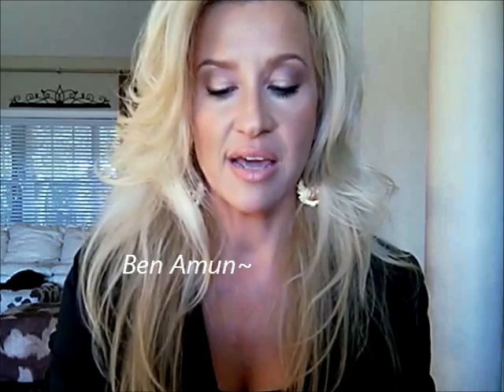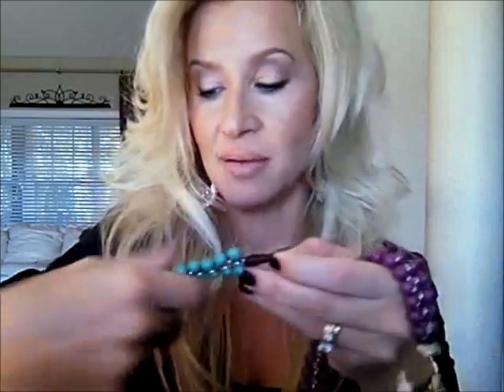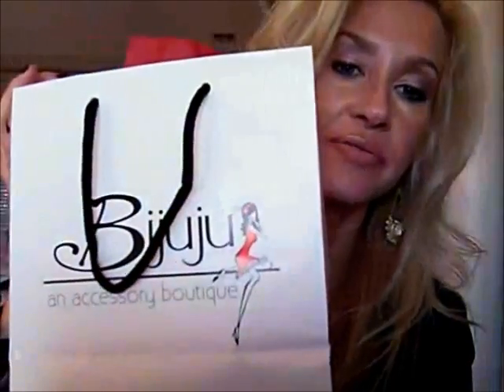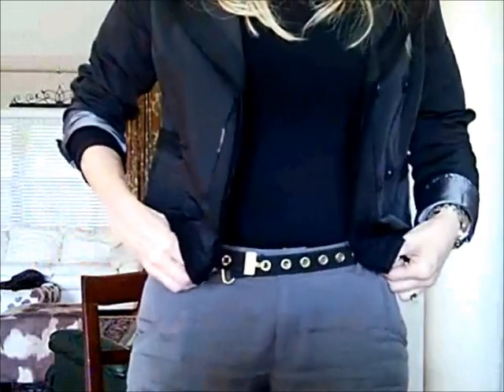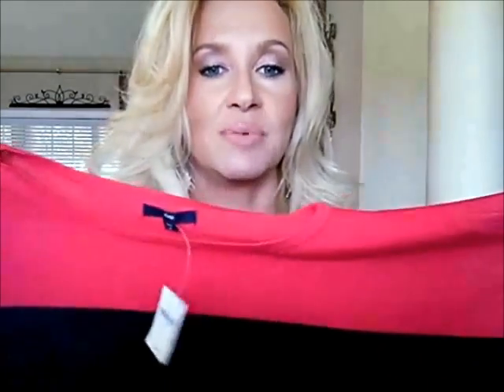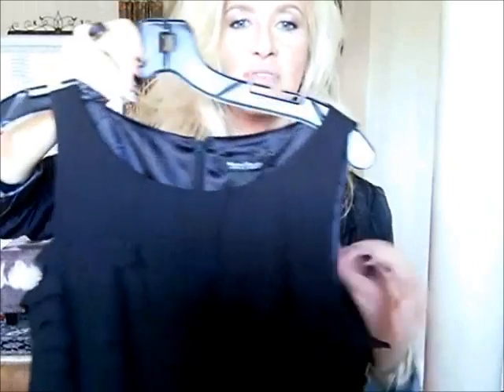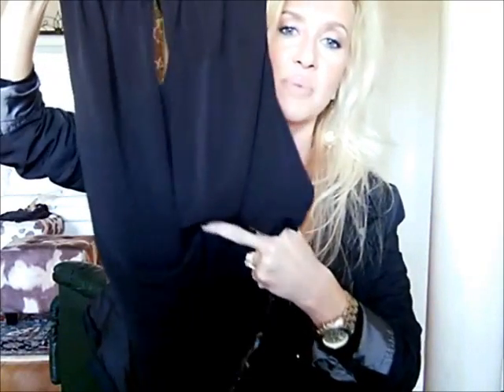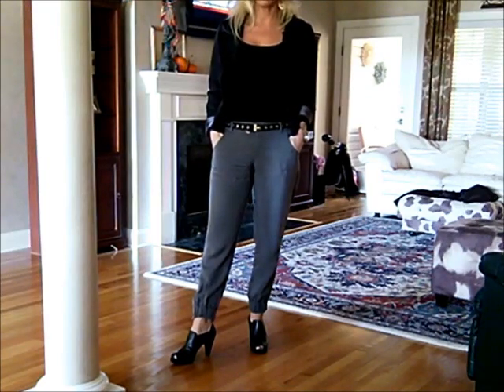Friday Haul~II Fashion for the Holidays & More~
I am sorry this is SO LONG!!  I could talk about this stuff all day--and I just about did--LOL!  I did edit out quite a bit--I am sorry if it is choppy!!  Feel free to skip around, but there is a give away in there!!  Thanks for being here with me!!  ♥ Lisa

Today I am Wearing: Rachel K CC Cream, Laura Mercier Nat & Classic Beige Loose Minerals, Urban Decay Toasted Bronzer, Chanel Brum D'Or Blush, Laura Mercier Illuminator, Cled de Peau Beige, G Armani MCorrector 1    Eyes: Mac Nubile Paint Pot, Bella Pierre Mineral stack Pandera, Chanel Black Shimmer, Bare Minerals Brushless Mascara, Dior Extase & UD Supercurl on lower, Benefit BrowZings Light on Brows   Lips: Revlon Rose Liner, Lorac Nude Scene, Edward Bess Bare Rose   Nails: Chanel Rouge Noir   Fragrance: Prada Candy